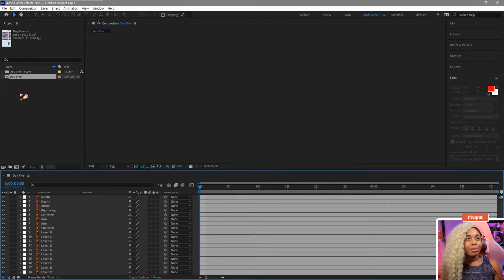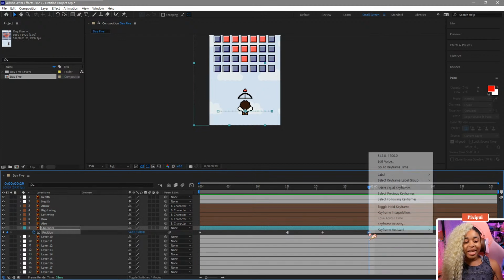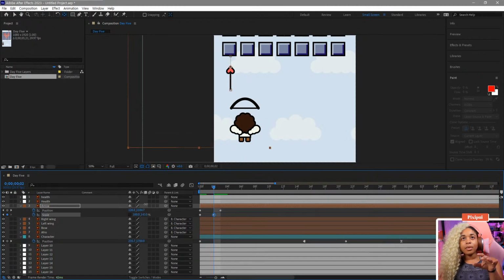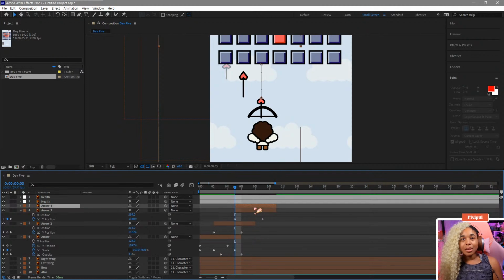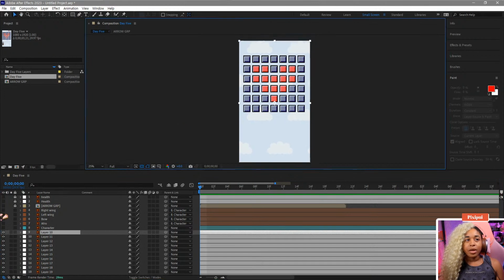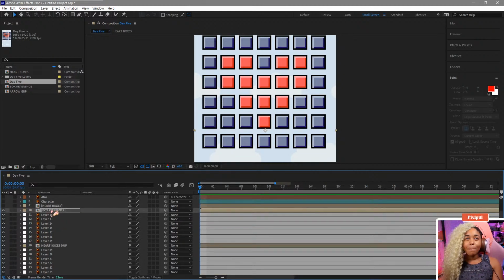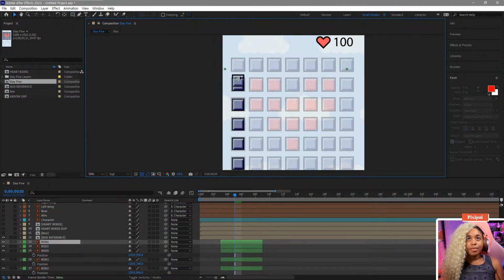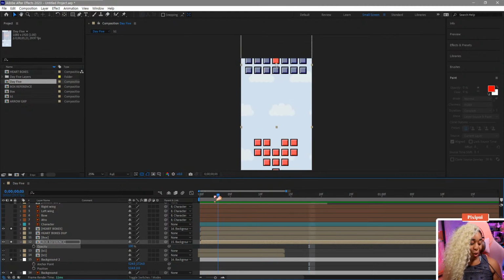Retro Video Game | Video Animation Challenge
CHALLENGE: Bring a video game to live using motion and animation effects.

Join your host Raye Belvedere each morning at 10:00am PT to learn how to approach each challenge using Premiere Pro and After Effects. Get your questions answered, see what the community is creating and get feedback on your work!

00:00 Start
01:50 Introduction
11:10 Stretching shapes
12:40 adding more arrows
16:05 Pre-composing
24:10 Adding reactions to the boxes
26:24 Next steps